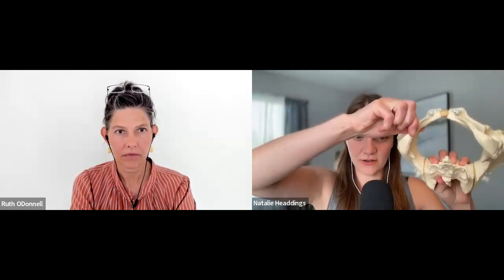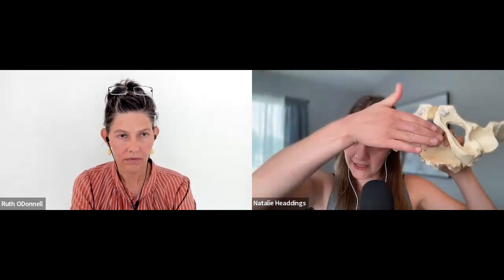Foot Nerd Talk | Part ll - Building the Connections Between Feet and Hips | Natalie Headdings & Ruth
Natalie and I continue our discussion focusing on her work as a pre and post natal exercise specialist.

We talk about mindful playful movement and it's benefits compared to our more rigid productive use of exercise.

We discuss Natalie's work in helping trainers take a different approach to helping clients with their pelvic floor health.

and we dig into the benefits of squat variety.

 Natalie loves to help you get resources you need and you can find her in these places: